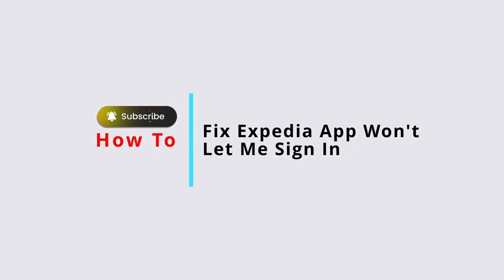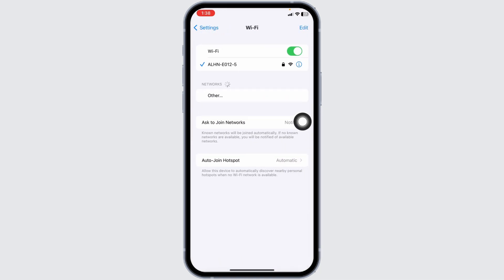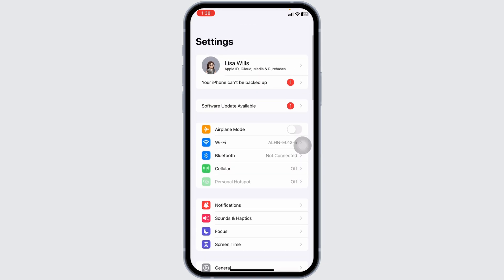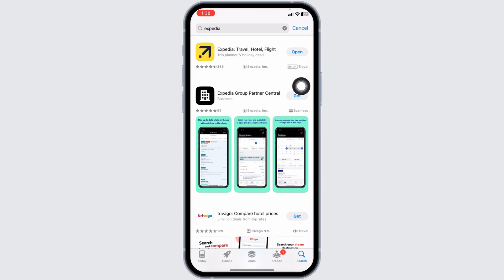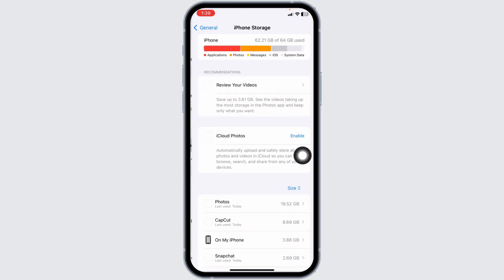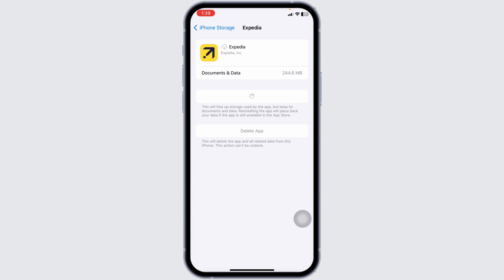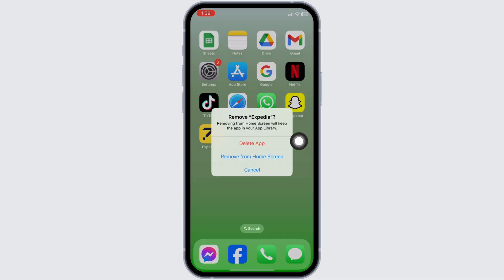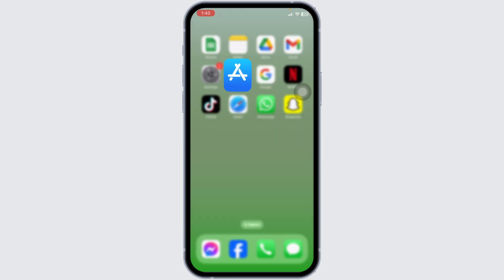Expedia App Won't Let Me Sign In | How to Fix Expedia App Won't Let Me Sign In (2024)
In this tutorial, we'll walk you through troubleshooting methods to fix the Expedia app login issue, ensuring you can seamlessly access your account and enjoy planning your travels hassle-free. From checking your internet connection to refreshing your app, we've got solutions for you.

👋 Welcome to Official Help Desk! In this video, we're here to help you resolve the issue of not being able to sign in to your Expedia app. If you're encountering difficulties accessing your Expedia account through the app, don't worry; we've got you covered with a step-by-step guide to get you back on track.

Tips for fixing Expedia app login issue:
🔗 If you have any questions or need further assistance with resolving the Expedia app login problem, feel free to drop a comment below, and we'll be more than happy to assist you.

📱 Timestamps:

0:00 - Introduction
0:05 - How to Fix Expedia App Login Issue